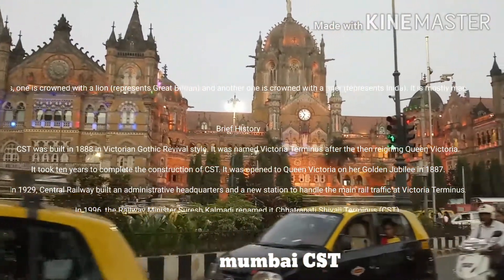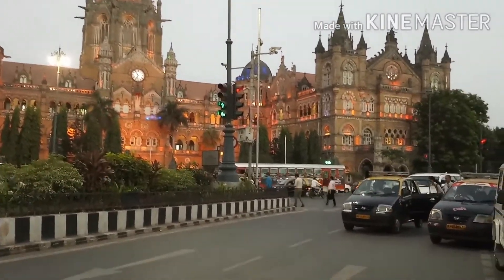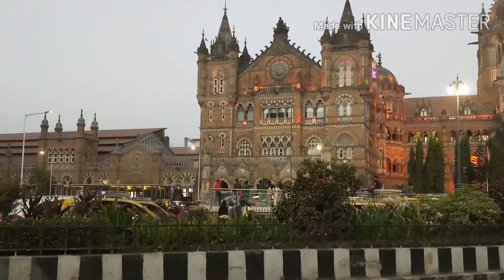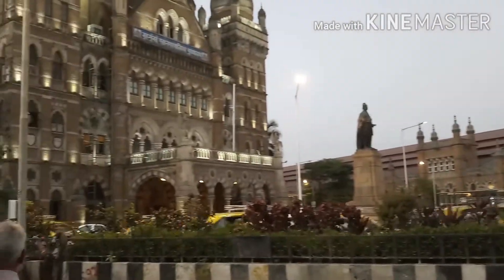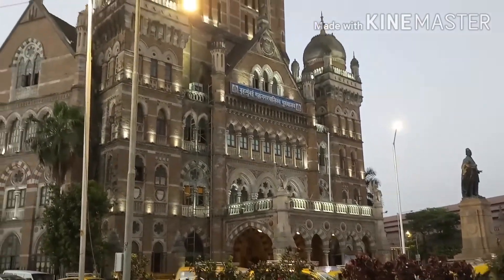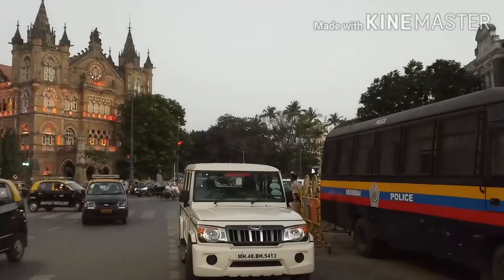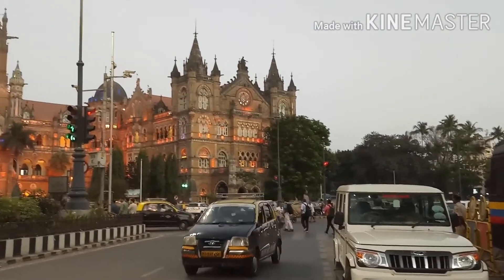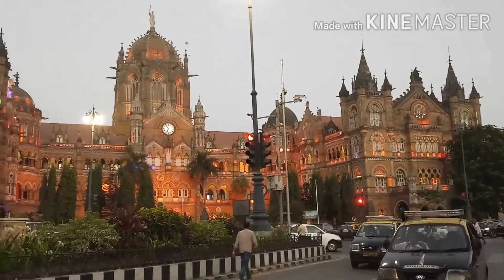Mumbai CST FULL DETAILS, Chhatrapati Shivaji Terminus,It is the most famous landmark of Mumbai.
CST: Chhatrapati Shivaji Terminus
CST stands for Chhatrapati Shivaji Terminus. It is a historic railway station located in Mumbai, Maharashtra. CST formally known as Victoria Terminus (VT) is designed by Frederick William Stevens and is based on the Victorian-Gothic style of architecture. CST is also a UNESCO world heritage site and the headquarters of Central Railway in India.

It is the most famous landmark of Mumbai. Its entrance gate has two columns, one is crowned with a lion (represents Great Britian) and another one is crowned with a tiger (represents Inida). It is mostly made up of limestone and sandstone and its interiors are lined with Italian marble.

CST full form 2
Brief History
CST was built in 1888 in Victorian Gothic Revival style. It was named Victoria Terminus after the then reigning Queen Victoria.
It took ten years to complete the construction of CST. It was opened to Queen Victoria on her Golden Jubilee in 1887.
In 1929, Central Railway built an administrative headquarters and a new station to handle the main rail traffic at Victoria Terminus.
In 1996, the Railway Minister Suresh Kalmadi renamed it Chhatrapati Shivaji Terminus (CST).
In 2004, it was declared a World Heritage Site by UNESCO.